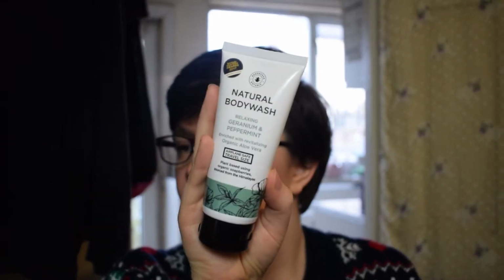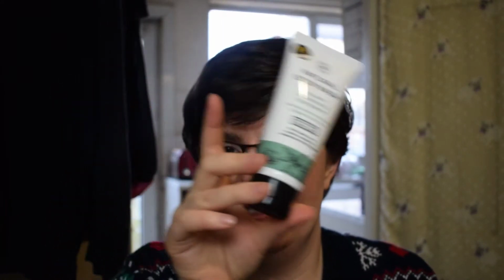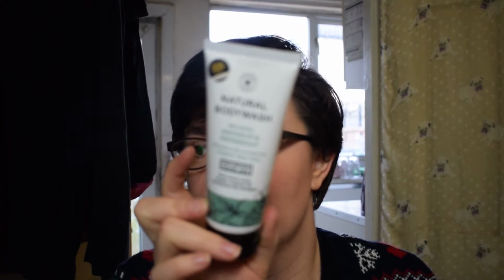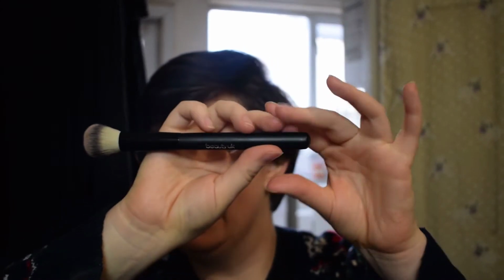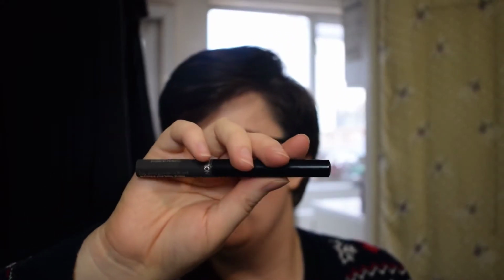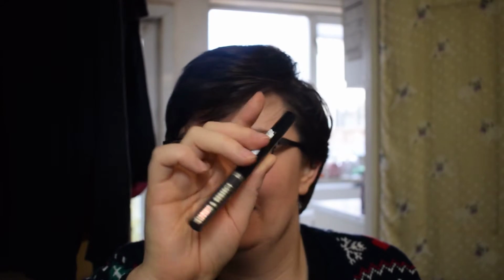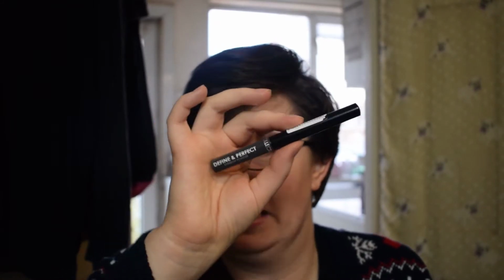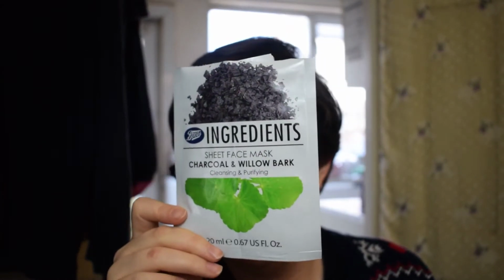GlossyBox Catchup - November 2017 UK Edition - & GlossyBox Worries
This is just a quick round up of what I thought of last month's GlossyBox, rather than a first impression unboxing. This was recorded using a Nikon D3300 DSLR camera, using a Boya lavalier microphone. Enjoy.

You can find the GlossyBox UK website here, with a referral from me if you want to sign up